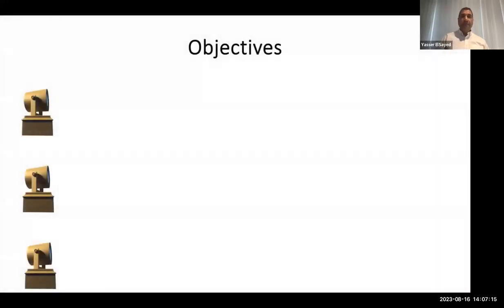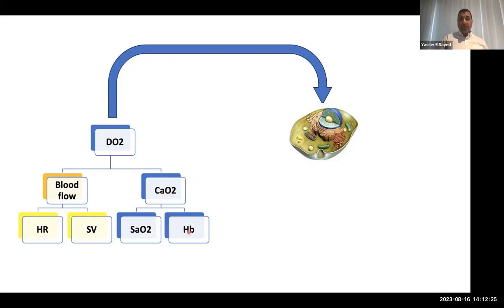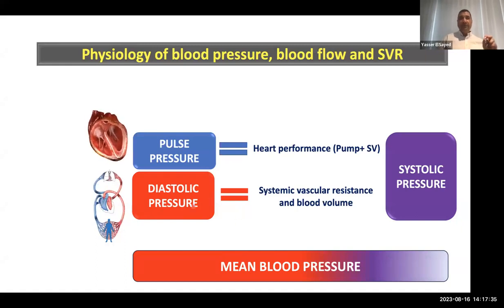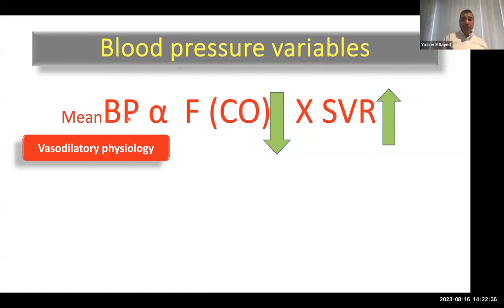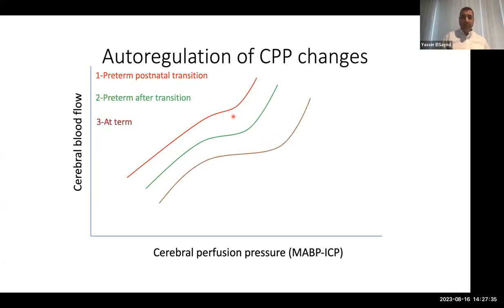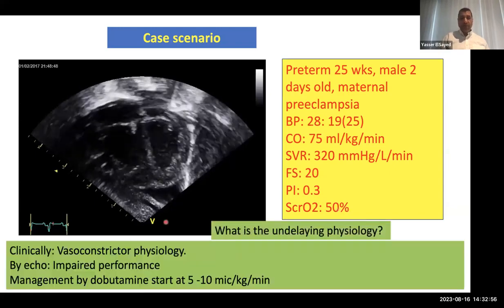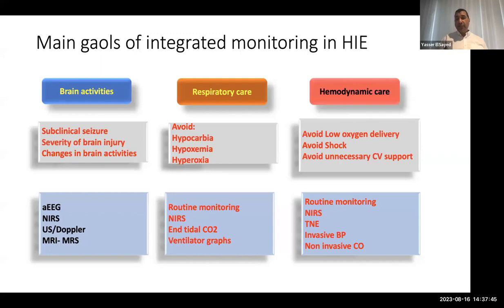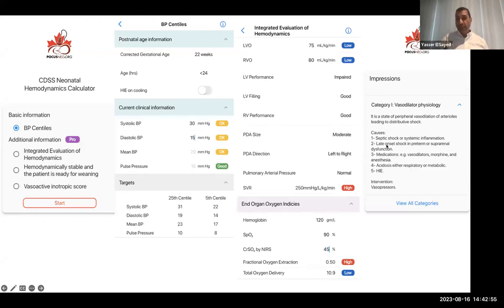The Integrated Evaluation of Hemodynamics in the NICU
Neonatal Hemodynamics Research Centre
2023